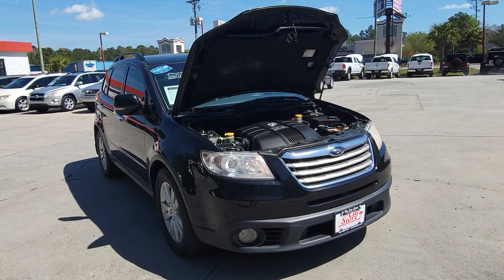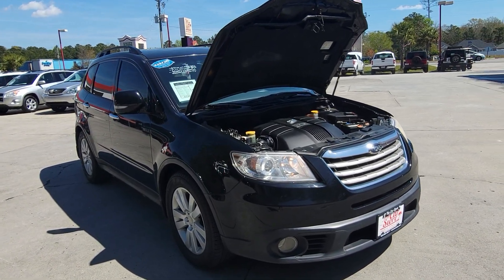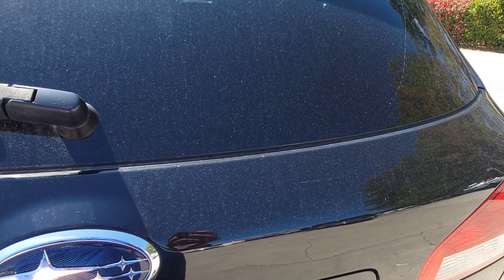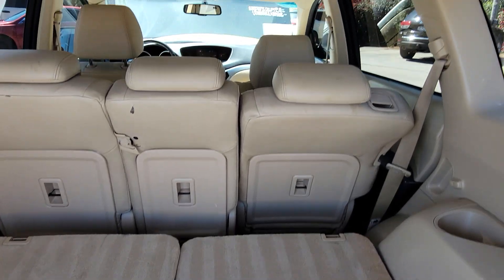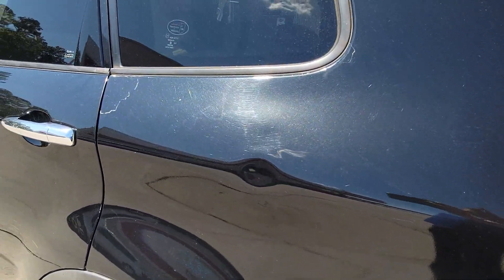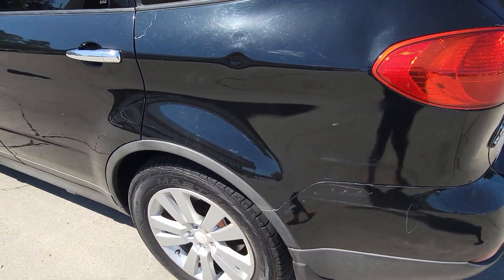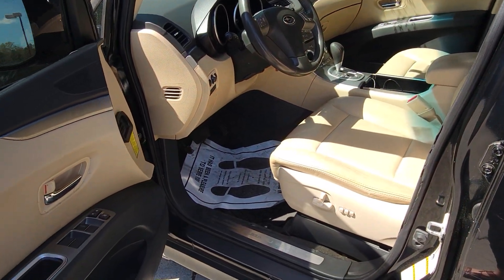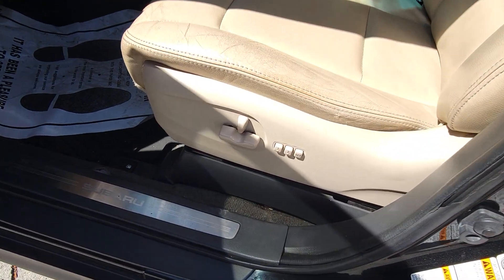2008 Subaru Tribeca *SOLD*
Located at The Car Store in Myrtle Beach, SC, is this 2008 Subaru Tribeca

Price $12,495

Some special features about this vehicle include:
- 3.6L Gas Engine
- 178,275 Miles
- Automatic Transmission
- All Wheel Drive
- Sunroof